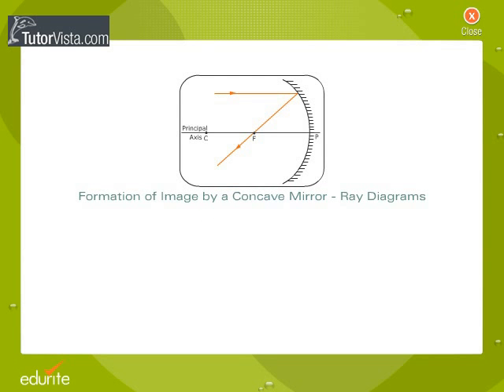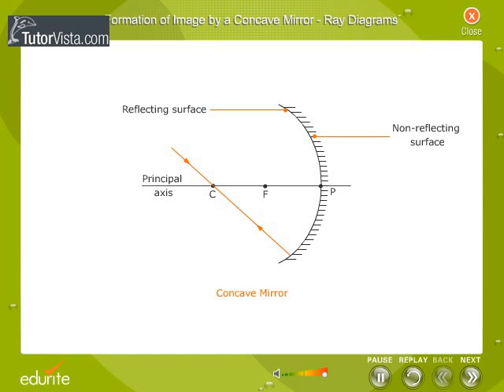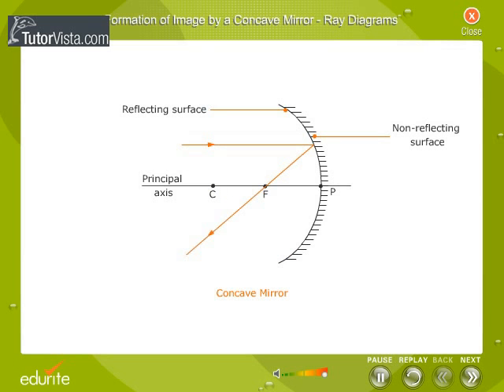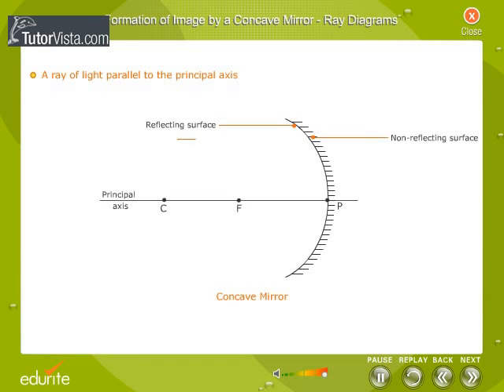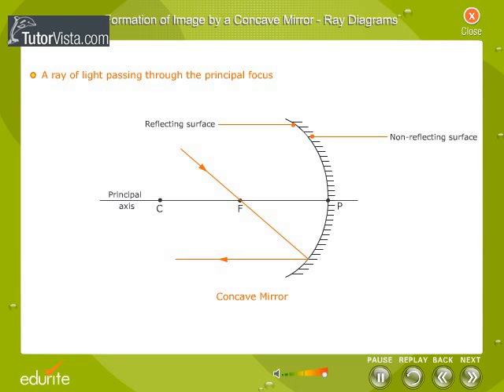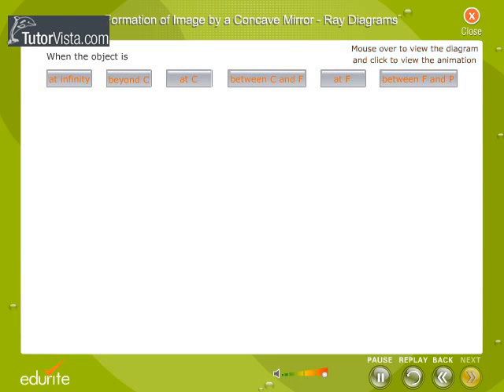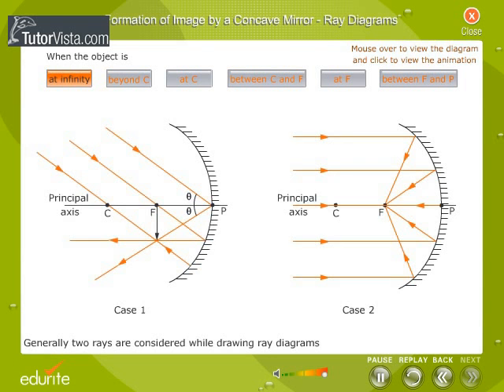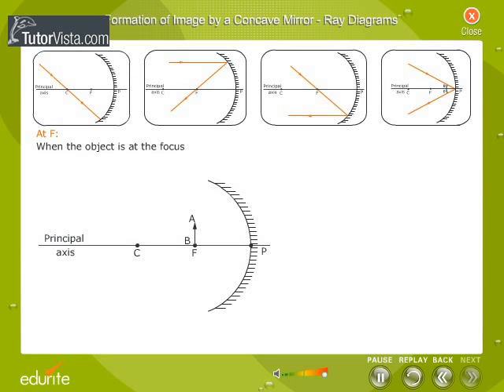Formation Of Image By a Concave Mirror In Ray Diagram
When a parallel beam of light from a far off object falls on a concave mirror, a real, inverted point size image is formed at the point called focus. These rays are assumed to be paraxial, i.e. when incident at points close to the pole of the mirror they do make smaller angles with the principal axis. The rays reflected converge at a focal point on the principal axis.

These rays need to form a concave mirror image

1.The reflected ray passes through the focal point of the mirror.

2. The ray passing through the centre of the curvature of the mirror.

3. The ray passing through(or directed) the focus of a concave mirror.

4. The ray incident at the angle at a pole. The reflected ray applies for laws of reflection.

Note: Concave mirrors appears inverted because the object distance here will be greater than the focal length of the mirror.